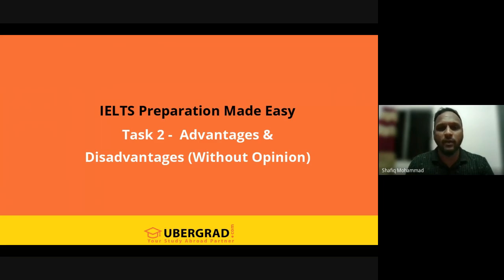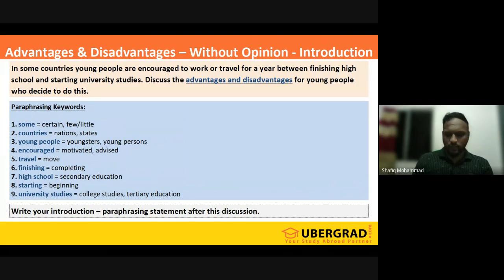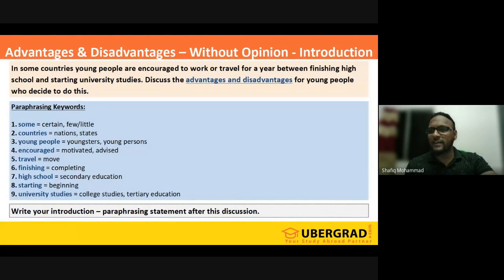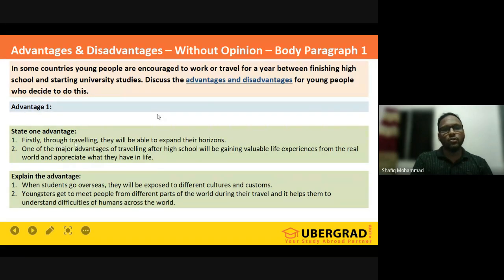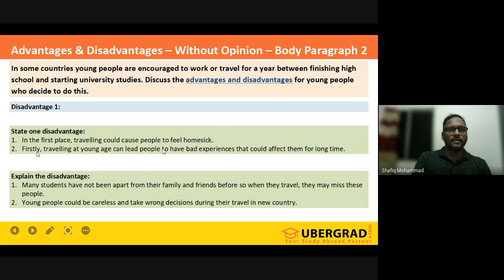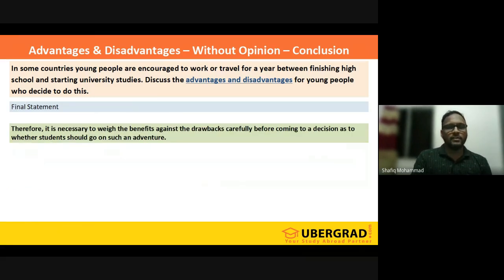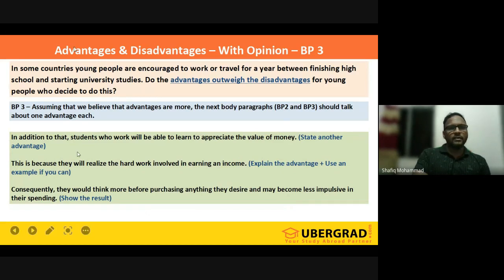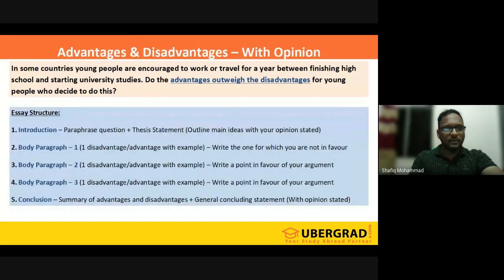Live IELTS Class - Writing - Session 2 (13th June 2023) | Ubergrad.com